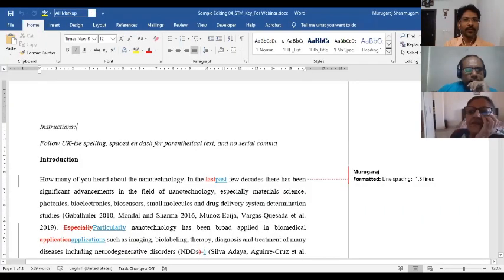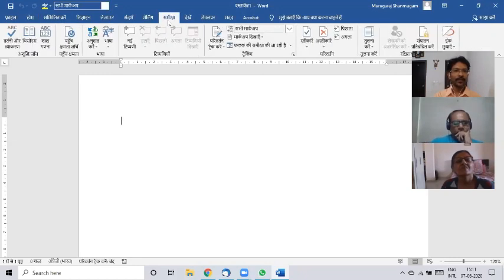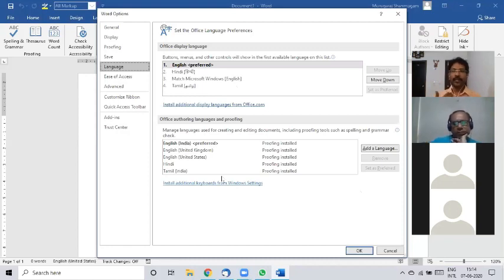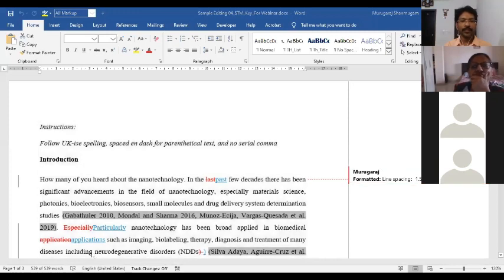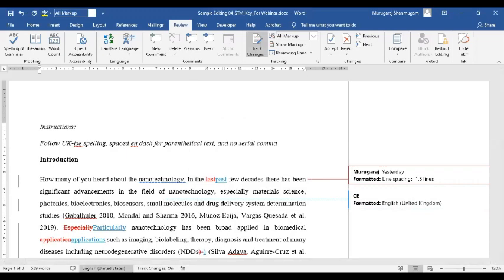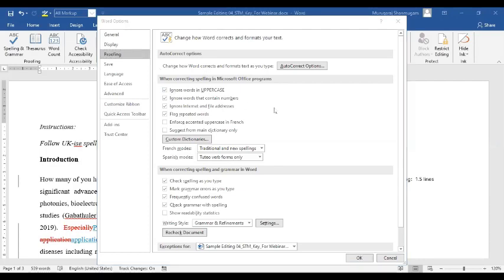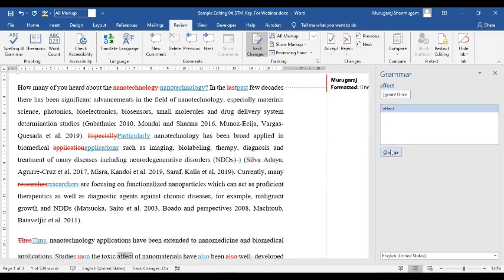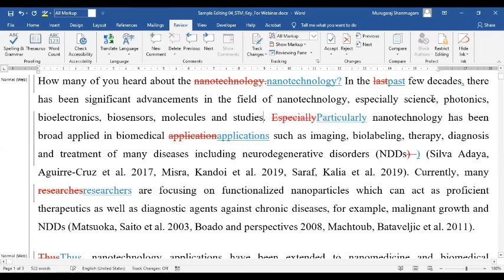Better Proofing with MS Word by Murugaraj Shanmugam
Are proofing language and preferred language in MS Word the same?
Can I check serial commas using the spell-checker in MS Word?

What can I do beyond checking the spelling in MS Word?

This session was conducted on June 7, 2020.